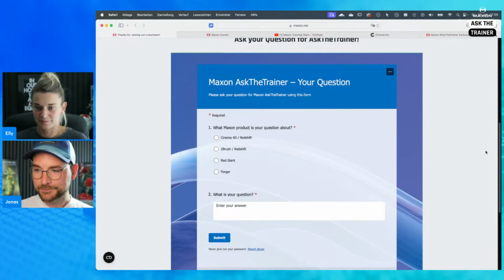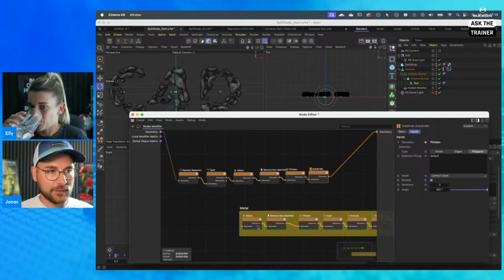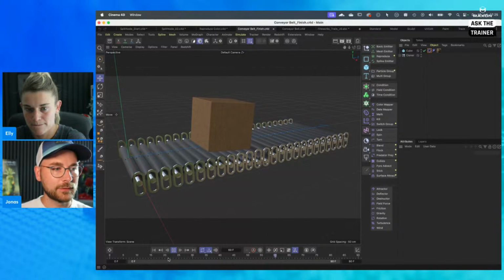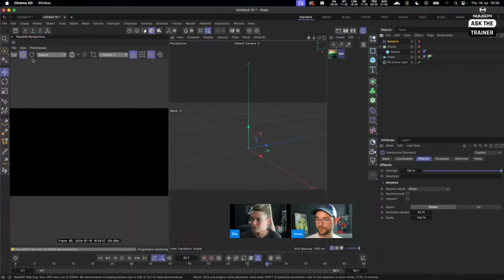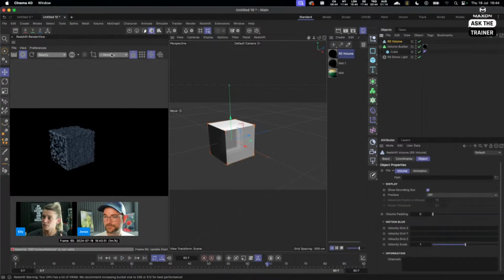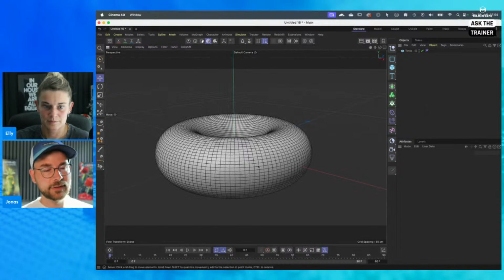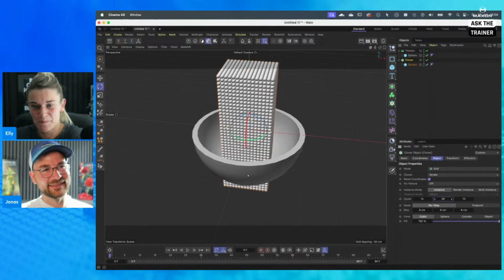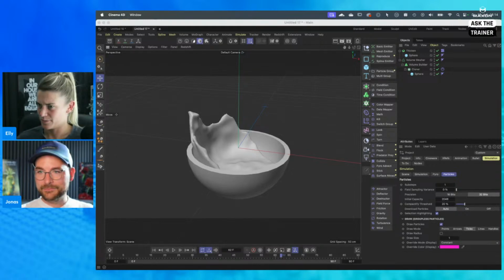AskTheTrainer | Ask Me Anything! | July 18th, 2024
Join us for another exciting AskTheTrainer session on Thursday July 18th, 2024, at 8am Pacific, as Maxon Trainers Elly Wade and Jonas Pilz are going to answer your questions live.

00:00:00 Waiting Loop
00:01:42 Welcome
00:02:16 Housekeeping
00:05:00 QR for questions

00:05:51 New in Cinema 4D 2024.5, New Nodes
00:07:05 __ Split
00:07:41 __ Capsule based Split
00:09:10 __ Nodes Modifier, Split Session
00:10:04 __ Walk through Modifier Node
00:10:44 __ Random Selection Node
00:10:52 __ Split Node, Geometry, Remainder
00:11:36 __ Select node, String All
00:12:23 __ Subdivide, Selection default
00:13:03 __ Disconnect Node, Preserve Groups
00:13:45 __ Remove Manifold Node, Islands
00:14:45 __ Thicken Node
00:15:32 __ Split the stream, Remainder
00:15:49 __ Connect Node
00:16:22 __ Store Selection Node

00:17:40 New in Cinema 2024.5, Particle
00:17:41 __ Colors gradients
00:19:18 __ Modifiers, new items
00:19:42 __ Import Alembic
00:21:21 __ SloMo Whole scene, Time Track
00:23:41 __ Assigning the Time Track

00:24:58 New in Cinema 2024.5, Springs and Motor
00:26:18 __ Setting up a conveyor belt
00:26:46 __ Rigid Body Tag, Forces, Collision shape
00:27:38 __ Motor, Adding Axis, Single Object apply
00:28:40 __ Spring, Adding single Object only, Stiffness

00:30:46 New In Redshift 3D, Shader
00:32:00 __ Distance Shader
00:33:03 __ Colorizing distance, Ramp
00:34:02 __ Distance Shader and MoGraph
00:35:02 __ Displacement, Instant

00:36:47 New In Redshift 3D, Crane, Rig RS Camera
00:37:04 __ Camera Calibrator, Motion Tracking

00:37:31 Side note: feature from the April release
00:38:35 __ Volume Shader, Volume Channels
00:39:57 __ More input options in the Node
00:40:10 __ Adding information, Standard Volume
00:40:29 __ Volume Scalar Attribute, channel
00:41:47 __ Vector Change Range
00:43:30 __ Larger values, for example, Displace
00:44:32 __ Maxon Noise drives Volume Displacement

00:46:05 Q - Fading Volume to transparent
00:50:32 Q -- Fog Multiplier and Fields

00:52:22 Q - Handling Volume Pixelation, Edge

00:53:48 Q - Displacement Render and Printing
00:57:33 Q -- Curent State To Object

00:58:46 Q - AOVs and mix them correctly in Ae

00:59:55 Q - Looking for a One on One teacher

01:01:14 Q Map data import directly to Cinema 4D

01:02:05 Q - Milk and Cereals, Sim [1]
01:07:04 Q -- Volume Builder, Dilate Erode

01:09:53 Q - Tutorials about Nodes and Modifiers

01:12:45 Q - Milk and Cereals, Sim [2} Pyro-meshed

01:15:02 Housekeeping

01:17:41 Thank you and Bye